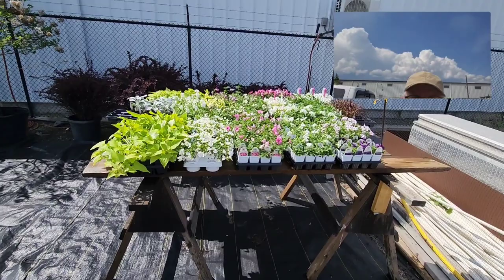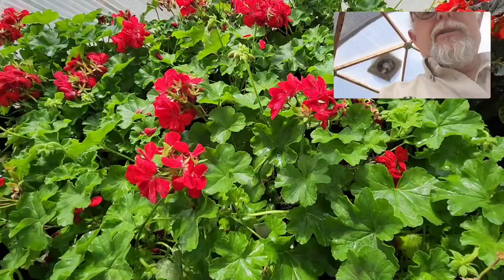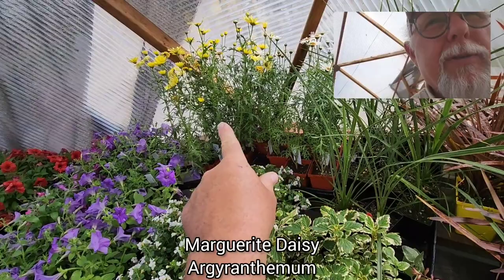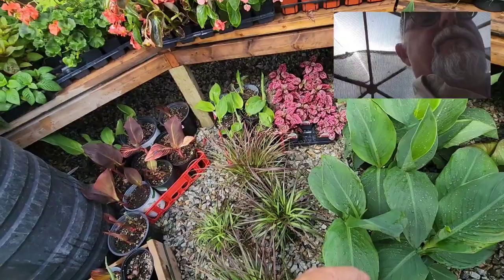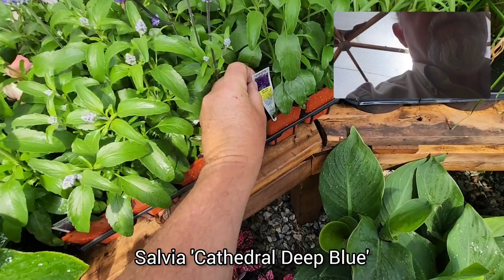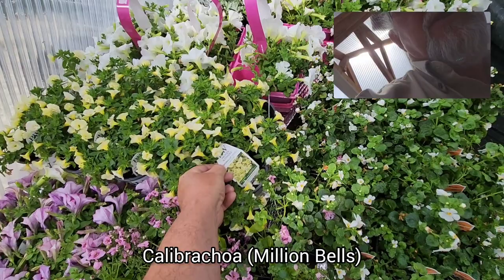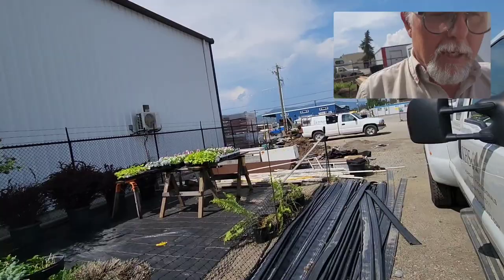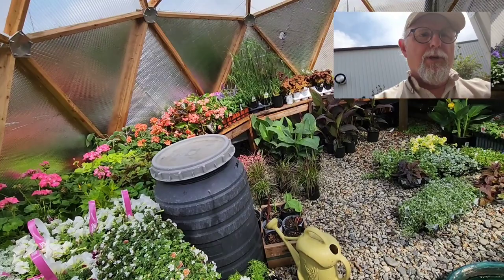Annual Plant Haul! Big plant purchase!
The Annual Haul is our main purchase of annuals for an annual planter program. Ken looks at the many different plants he uses in planters in  his May plantings. Ken discusses the uses of these llants while giving tips on how to use specific plants. Check out this big plant purchase that was collected from many nurseries in the Okanagan valley.